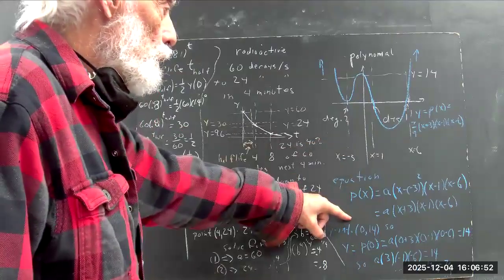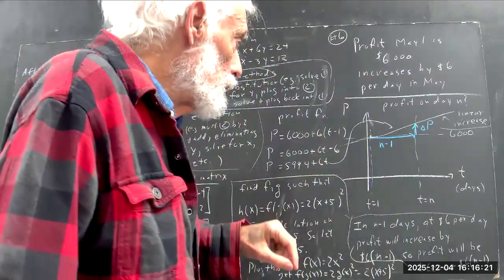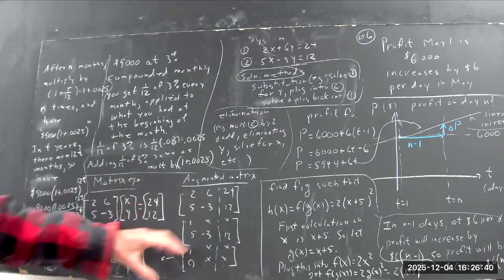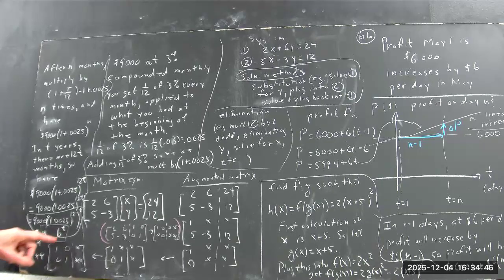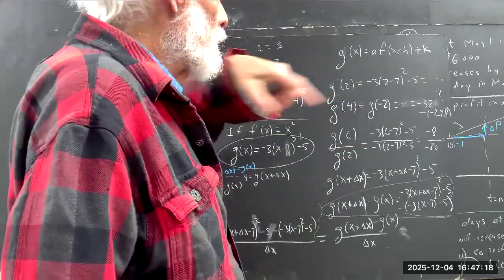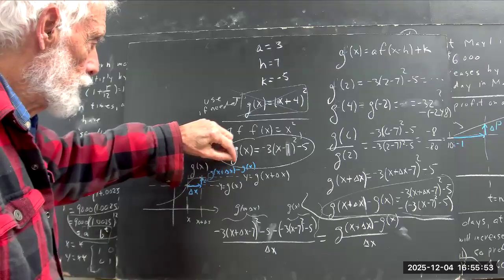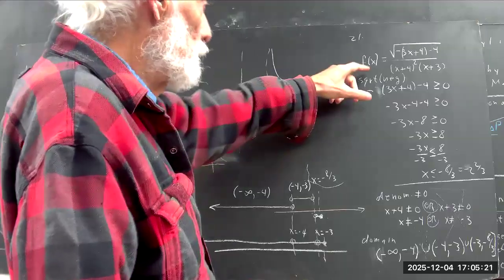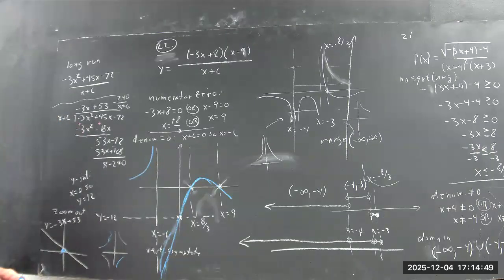dagpc1_251204_review_problems__70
Two points on the graph of an exponential function tell us how long it takes for the value to rise or fall by a certain percent (just a ratio of the two values, and the time between them).  So if we can estimate that percent on a graph (reasonably easy to do to a rough appoximation for anything in the 10-90% range) we can construct a reasonable graph.

Given values of an exponential function at two different times, we can represent our information as two points on ites e graph.  Given such information for the activity of a radioactive sample we extrapolate to a third and construct an approximate graph, prior to a more accurate analysis.  We can then use either the form y = a b^t or y = a e^(kx) to obtain the exponential function corresponding to the given information, modeling the activity of the sample.  After estimating its We find its halflife we use the function to find its halflife, which appears to agree pretty well with our estimate.

Given the net profit of a business on the first day of the month, and given the average rate at which the net profit changes, we find the function that models the profit.

Given a composite function h(x) we specify functions f and g such that h(x) = f(g(x)).  In the case demonstrated here we ask what the first thing is that happens to x.  That tells us what the g(x) function might be.  We then as what has to be done to the g(x) function to obtain the h(x) function--i.e., what function f(g(x)) will yield h(x).

Given a set of two simultaneous linear equations in two unknowns, we can solve the by substitution, elimination or by writing and reducing the corresponding augmented matrix.  We can also write the system as a matrix equation.  We give an overview of each.

At 3% annual interest compounded monthly, the value of an account increases by factor 1/12 (3%) = .03 / 12 =  -0025 every month.  This factor is applied to the amount present at the beginning of the month, so every month it is applied to a greater value, resulting in more money at the end of the year than would be attained with simple (noncompounded) 3% interest.  Increasing value by factor .0025 has the same effect as multiplying the value by (1 + .0025) = 1.0025; doing this 12 time in a year increases the value by factor 1.0025^12, and doing so for  t years increases value by factor (1.0025^12)^t or 1.0025^(12 t).  If the interest rate is r, the factor for each month is (1 + r/12), the factor for a year is (1 + r/12)^12, and for t year is (1 + r/12)^(12 t).  I compounded n times per year the factor is (1 + r/n)^(n t).  It's better to understand this than to memorize it as a formula.

Given the zeros of a polynomial and the multiplicity of each, as well as its y intercepts, we can sketch its graph and obtain the formula for the function, up to a constant.  The constant can be evaluated by plugging in the coordinates of the y intercept (or of any other point on the graph other than an x intercept).

Given a function g(x) = a f(x-h) + k, the toolkit function f and values of a, h and k, we can evaluate expressions like g(6)/g(2), g(x + `dx ), and more.  The expression (g(x+`dx) - g(x)) / `dx represents the slope of the graph of g(x) on the interval [ x, x + `dx ].

The domain of a function is restricted, among other things, by the fact that its denominator cannot be zero, and that the square root of a negative number is not a real number.   We illustrate this with a specific function.   We also construct an approximate graph and conclude that the range is unrestricted.  The range could be determined algebraically, but for the given function this would be a challenge beyond what can be reasonably expected in this course.

We graph a simple rational function with a slant asymptote  (this being due to the fact that the numerator is of higher degree than the denominator).  Its zeros and those of the denominator, their multiplicities, and y intercept dictate the shape of the graph in ways we address.